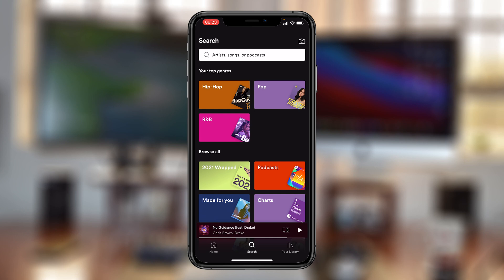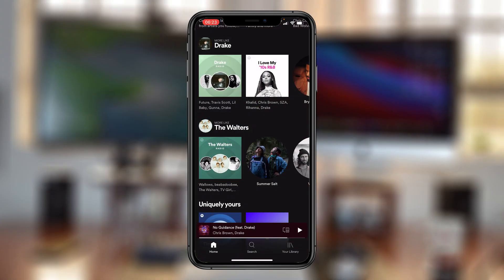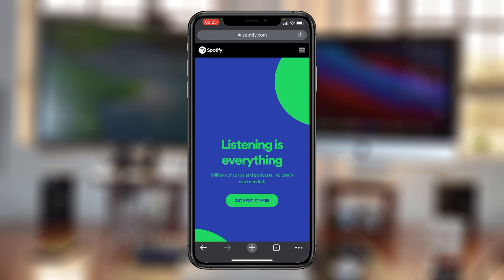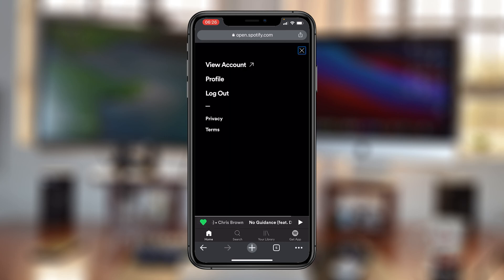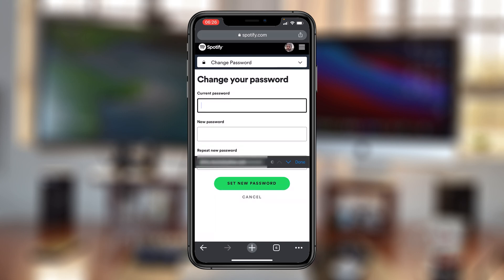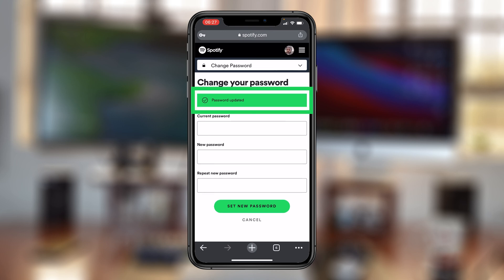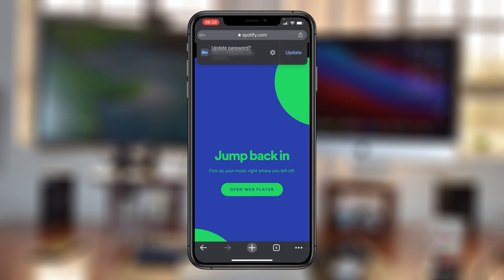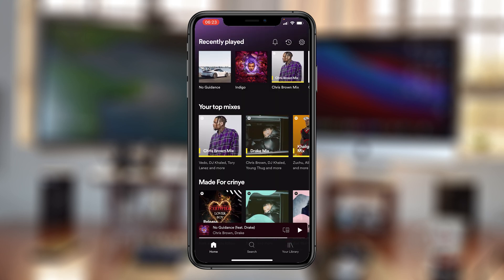How To Change Spotify Password On Phone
Learn how to change your password on Spotify using your phone with the Spotify application.

Open your browser and go Spotify.com
Log in with your current Spotify password
Tap on the settings icon in the upper right side
Tap on view account
On the account page tap on the drop down menu
Enter your current password and your new password twice
Tap on 'Set New Password'.